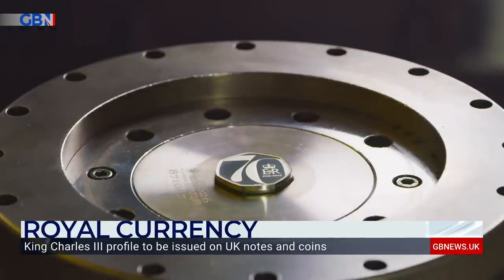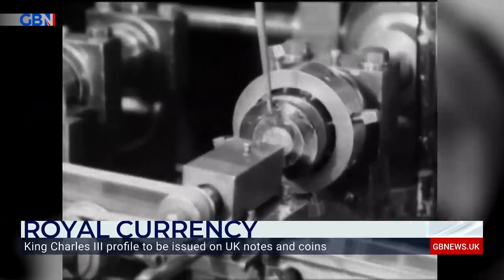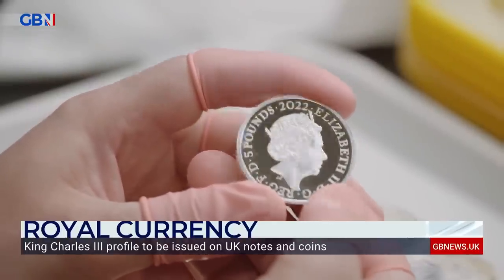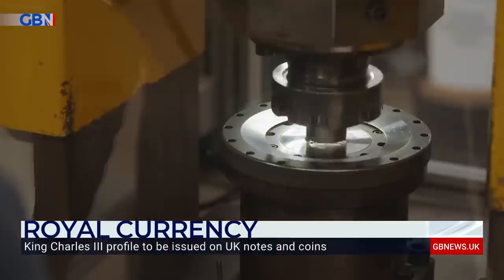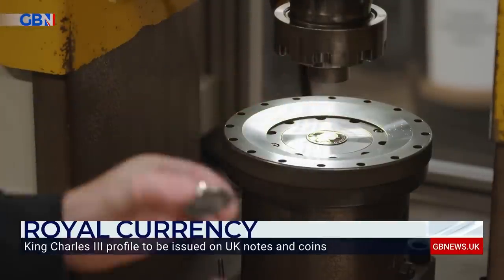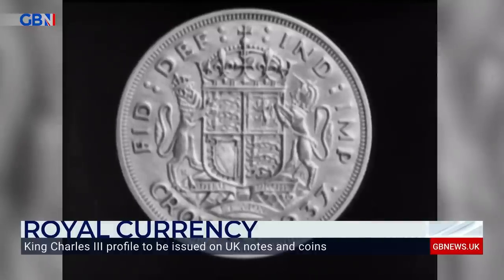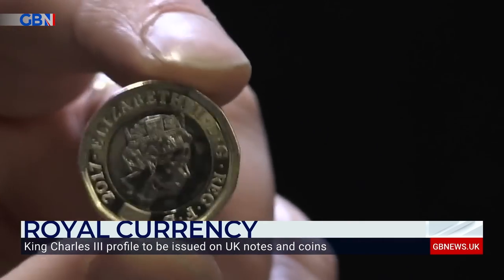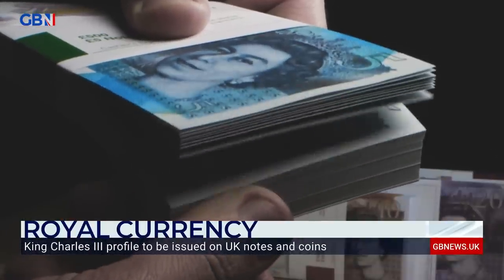Queen Elizabeth II coins and banknotes will remain legal tender 'for as long as we're alive'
Jon White from Britannia Coin Company says coins and banknotes with the image of Queen Elizabeth II will remain legal tender and in circulation 'for as long as we're alive'.